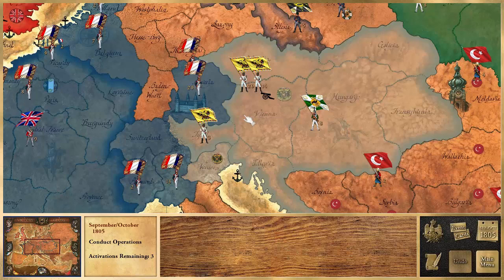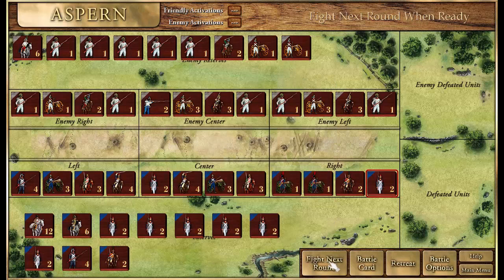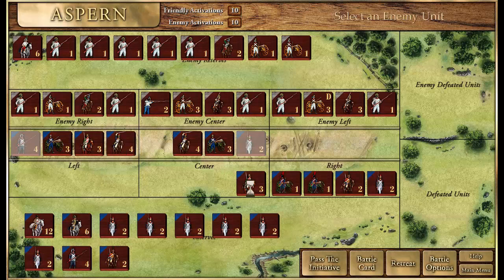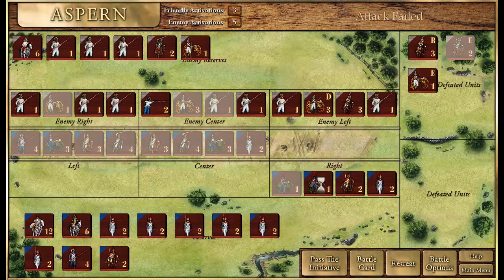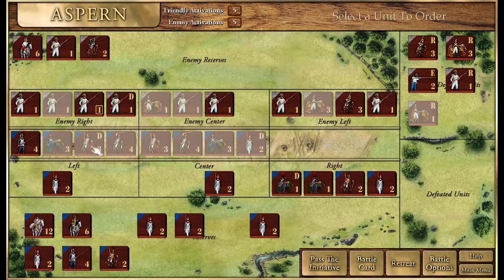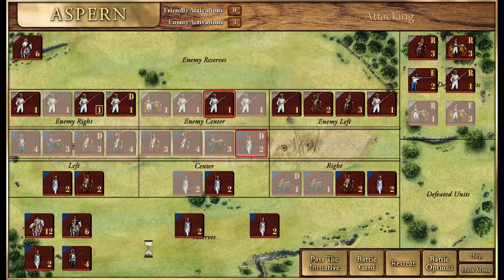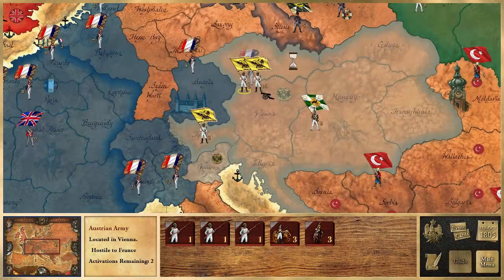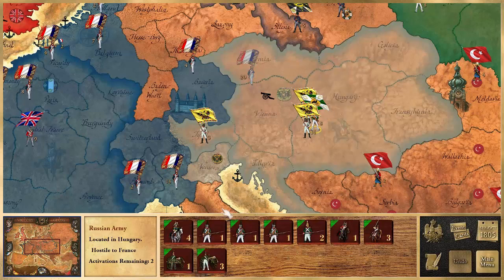Victory and Glory: Napoleon Video Tutorial 6 - Battle of Aspen 1805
Welcome to this video Tutorial of Victory and Glory: Napoleon!

Victory and Glory: Napoleon is a game of grand strategy and fast-play tactical battles where you take the role of Napoleon Bonaparte and attempt to dominate the entire continent of Europe!

The game will be released on March, 17